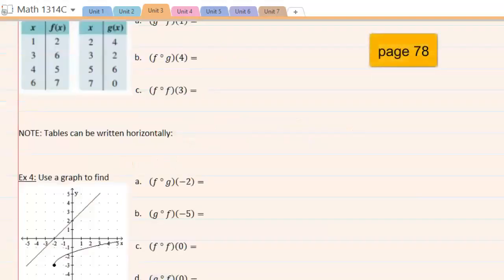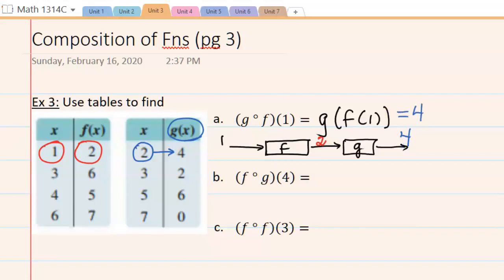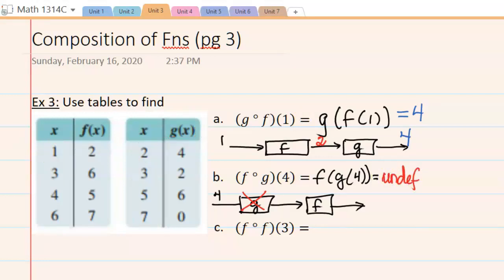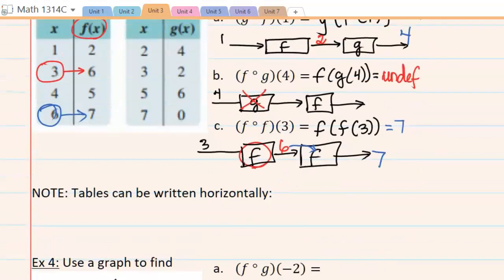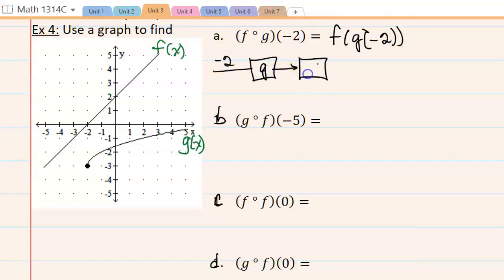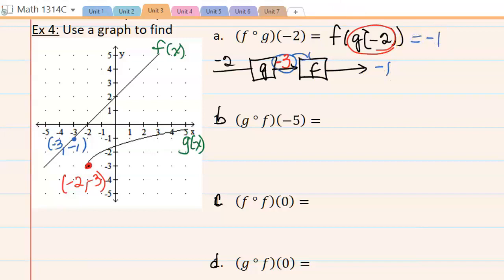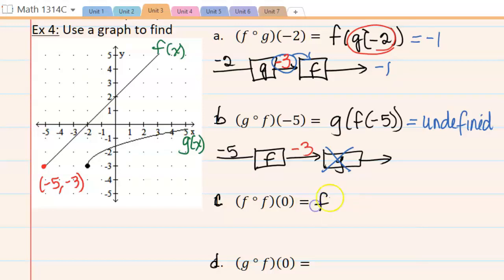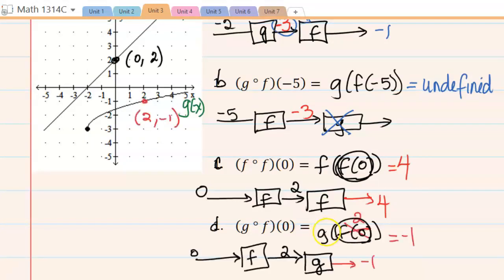Composition of fns part 2